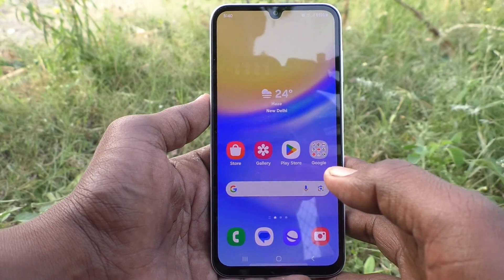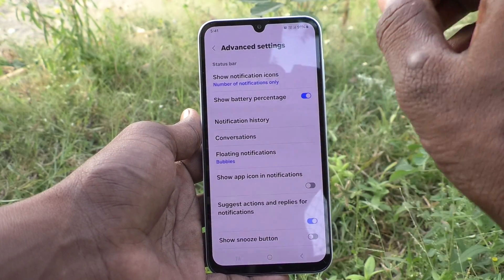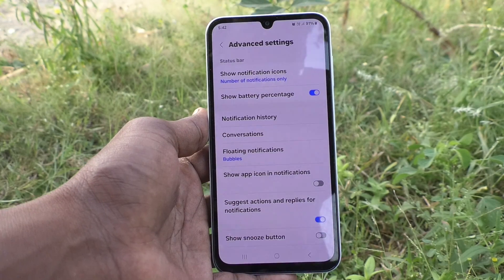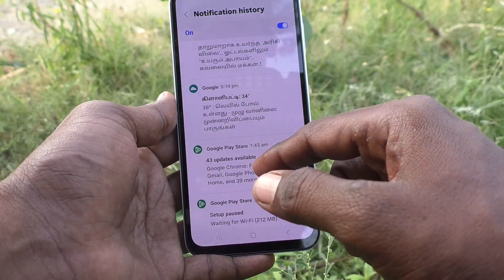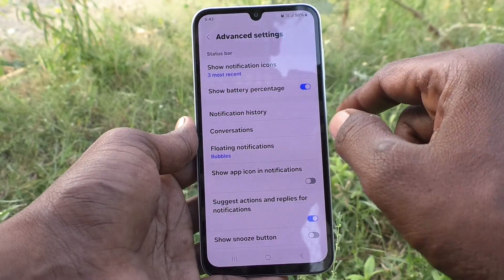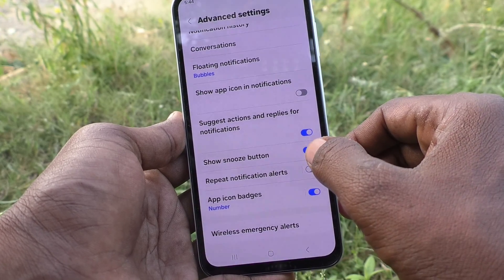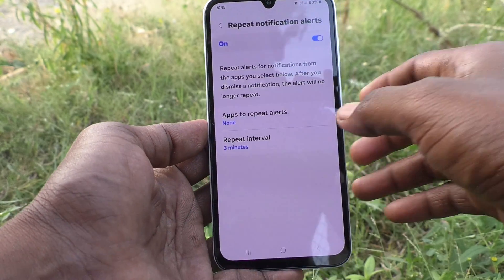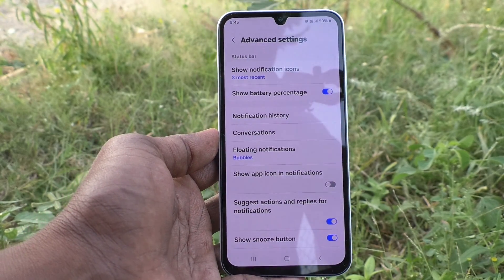How to customize notification settings in Samsung Galaxy A15 5G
Samsung Galaxy A15 5G notification settings :  Learn how to customize notification settings in Samsung Galaxy A15 5G smartphone.